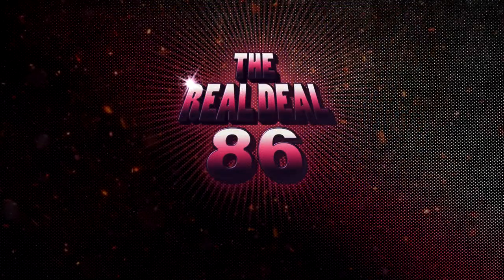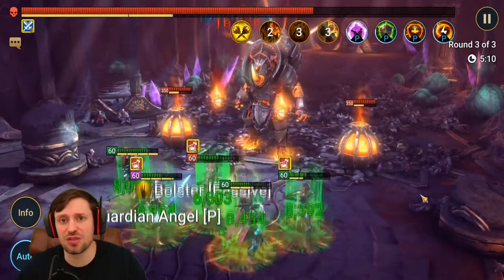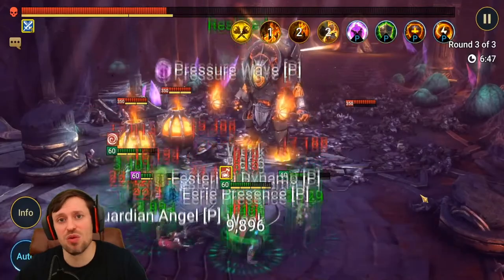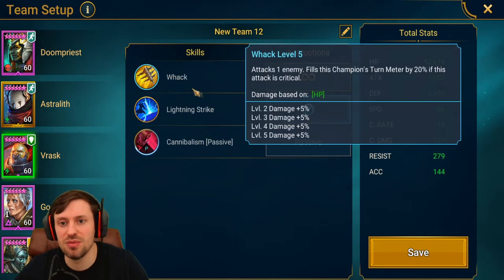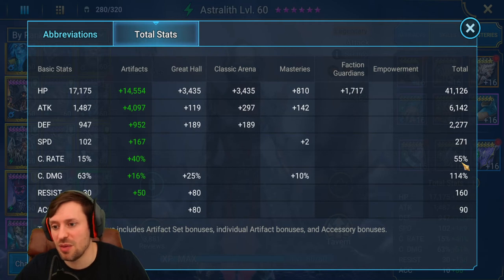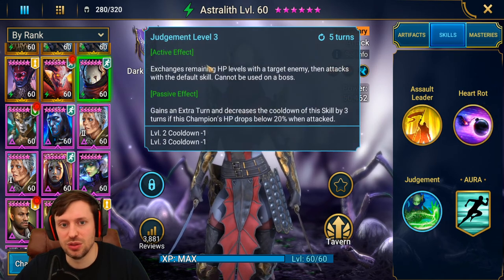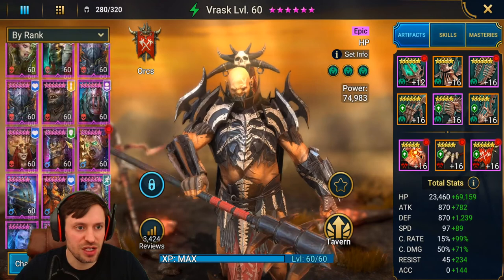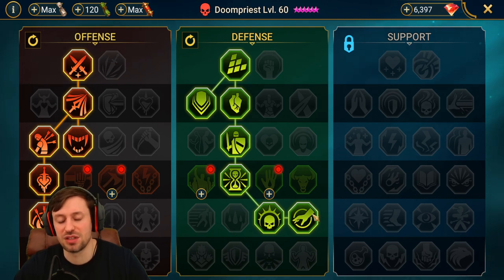Raid Shadow Legends: Beat bommal floor 90 hard with Astralith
Timeline
Intro | 0:00
The run | 0:53
Bombal goes down | 5:21
Team set up | 5:56
Gear and masteries | 6:52
End | 14:55
- Discord Realdeal#8586